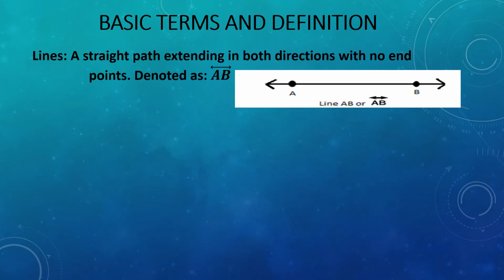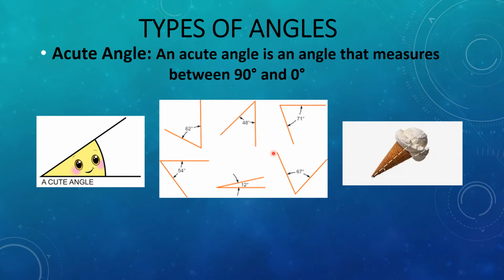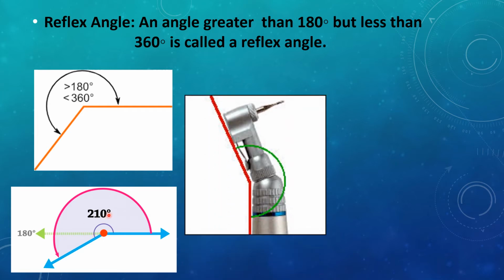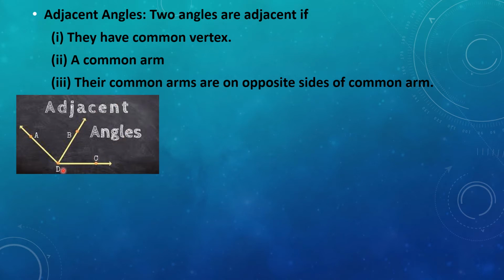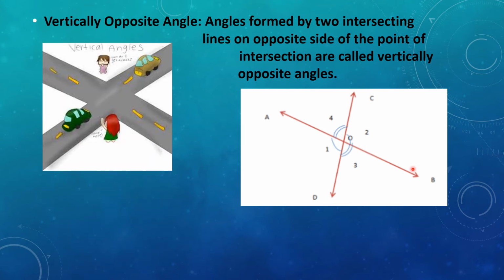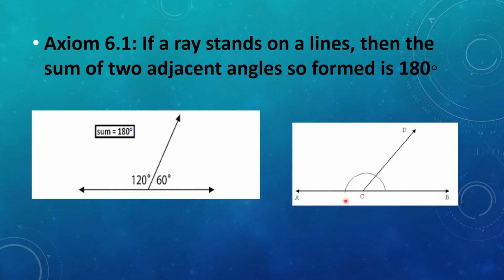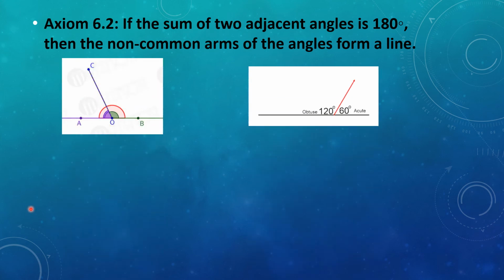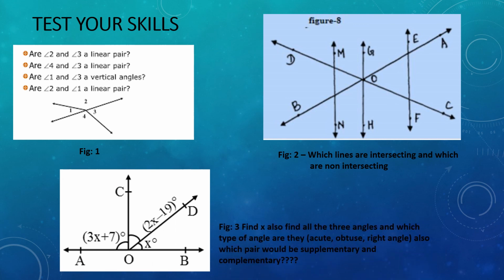Line And Angles (Part 1)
Standard 9